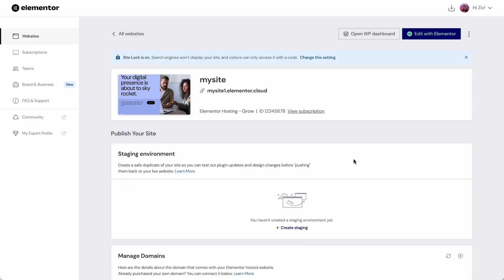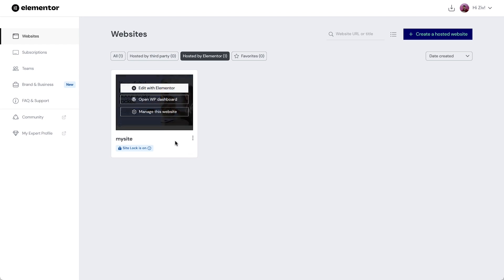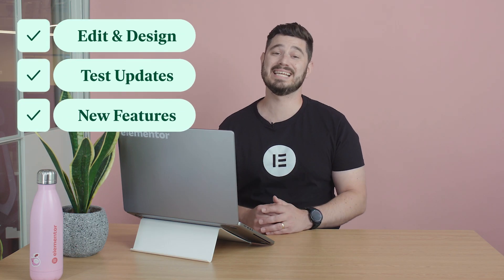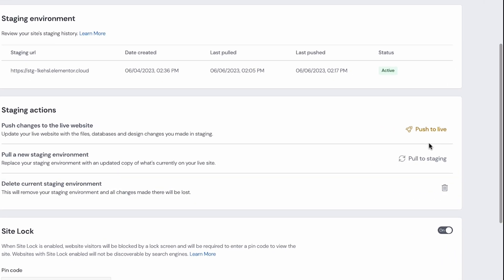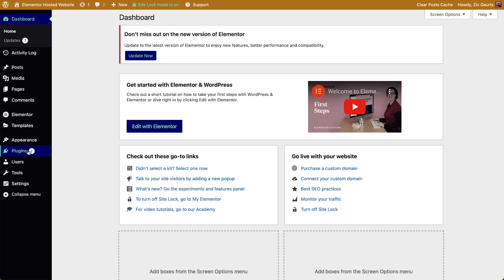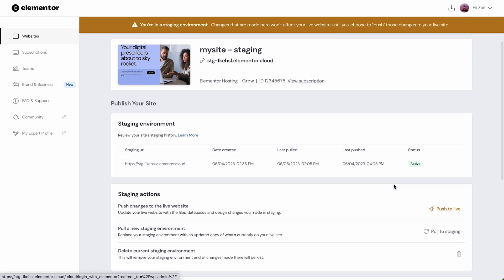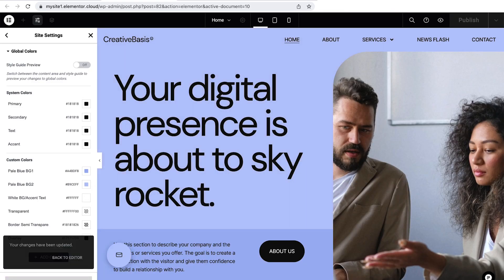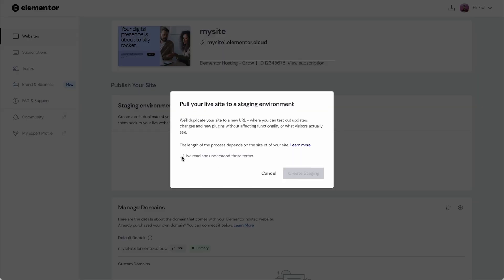Staging with Elementor Hosting: Effortless Site Edits Without the Risks!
🧪 Elementor Hosting & Staging:
Dive into Elementor Hosting's seamless staging feature, allowing you to make edits, test functionalities, and revamp your design without touching your live site. Perfect for designers eager to perfect their creations and businesses ensuring flawless site updates.

💼 Why Choose Elementor Hosting?
As the best hosting provider for Elementor websites, we offer unparalleled speed, reliability, and support, all under one roof. Our staging feature is another feather in our cap, proving our dedication to a hassle-free web design journey!

👇 Links & Resources:

📢 Join the Community:
Stay in the loop with our latest features and web design tips. Got a query or insight? Drop it in the comments - we cherish your feedback!